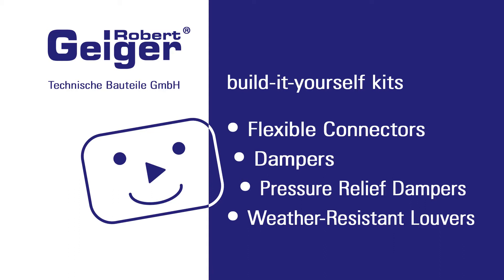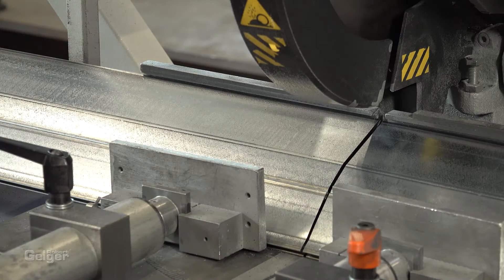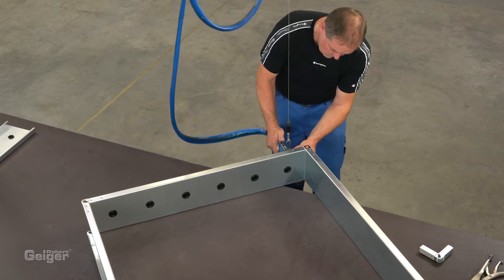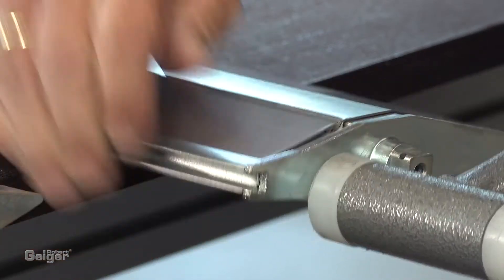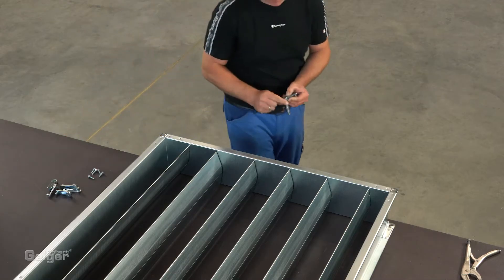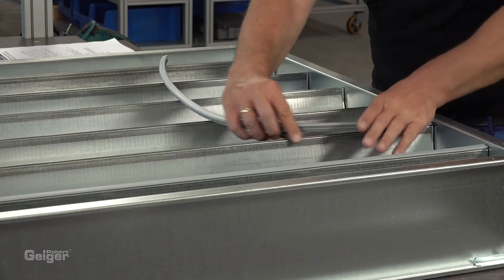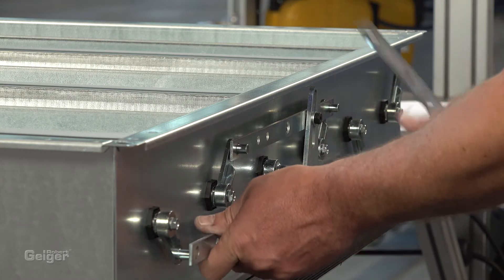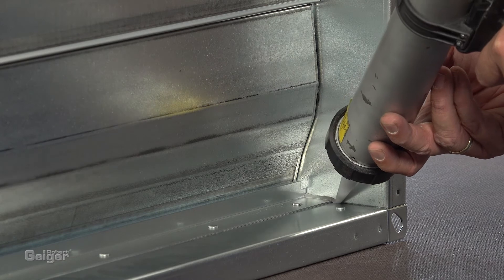Assembly plan for Damper JK-G-08 G with the Geiger Built-it-yourself kit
Air-control, throttling and shut-off-dampers
For air pressure and volume balancing and control in HVAC systems.